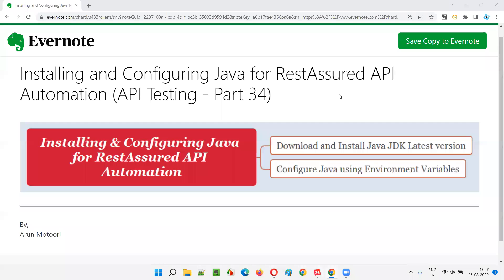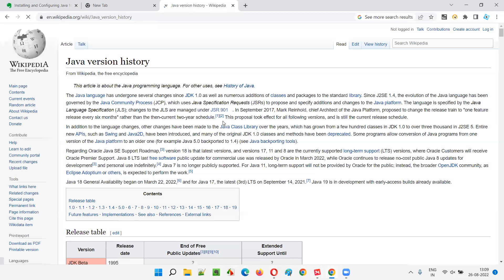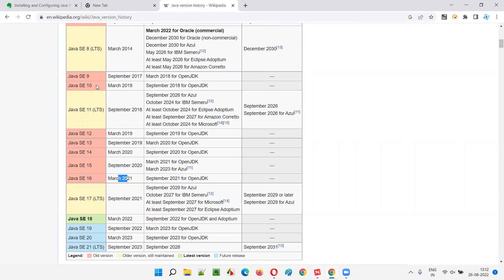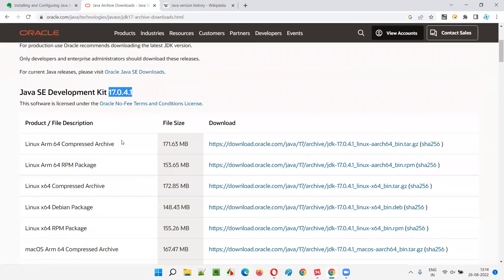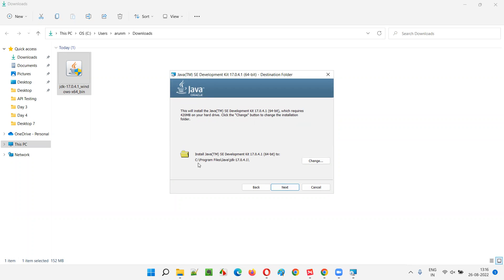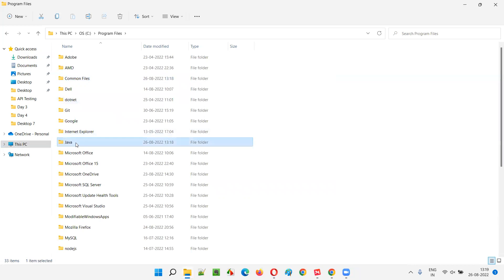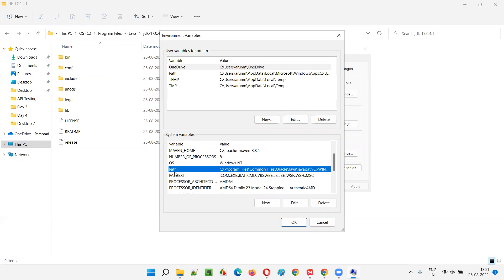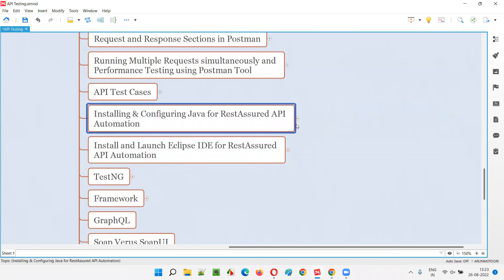Installing and Configuring Java for Rest Assured API Automation (API Testing - Part 34)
In this session, I have explained, Installing and Configuring Java for Rest Assured API Automation